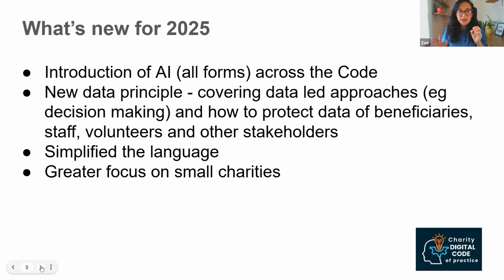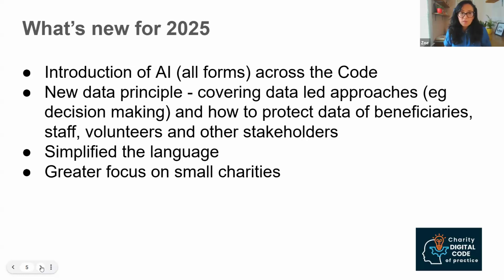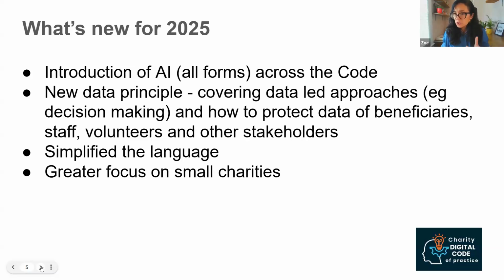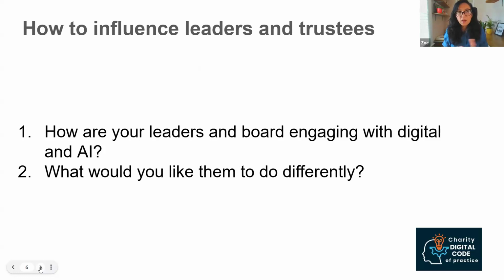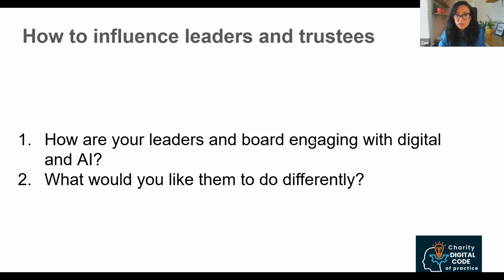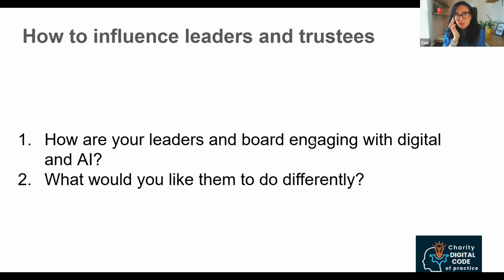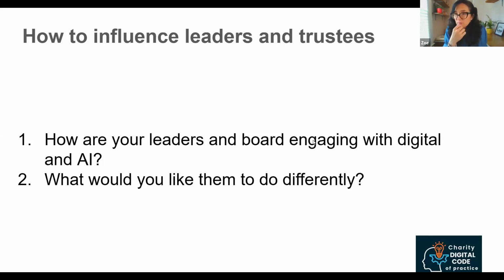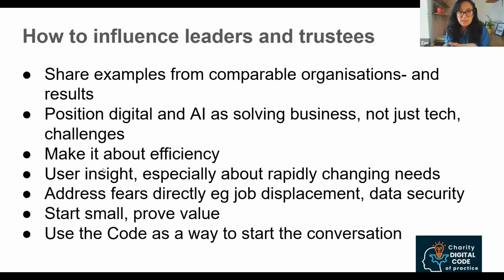Introducing the Charity Digital Code of Practice 2025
We launch the Charity Digital Code of Practice 2025 (Code) on 06 June 2025. We’ve given the Code a complete overhaul, making it fit-for-purpose in an increasingly digital world. In the webinar, we’ll explore the process and examine the various changes we’ve made, including the incorporation of artificial intelligence (AI) across all principles, the introduction of Data as a new principle, the heightened focus on tech integration and procurement, and much more.

We’ll help attendees make the most of the Code. We’ll examine the best ways to navigate the Code, explore how to use an AI system to find the most relevant information, and how you can benchmark your digital progress against the Code. We’re encouraging all attendees to share the session with their leaders and trustees, so they can come along and see the Code in action!